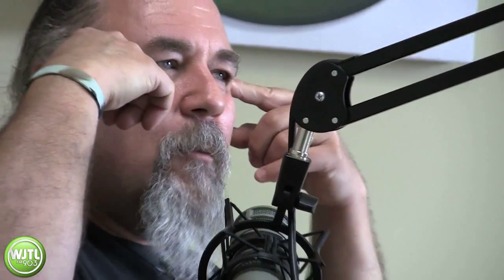Glenn Kaiser: How To Make A Cigar Box Guitar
Glenn Kaiser drops by the WJTL studio and talks about making a cigar box guitar.